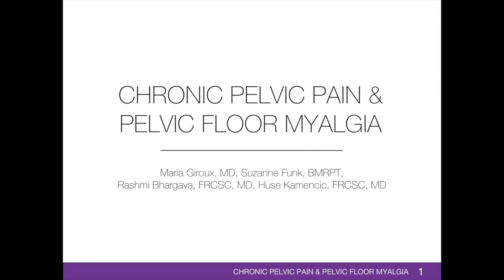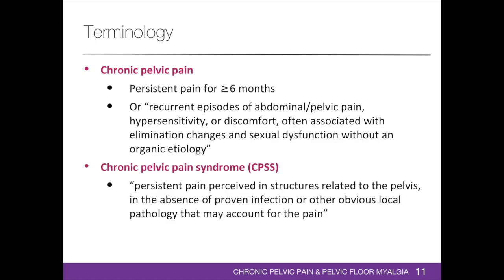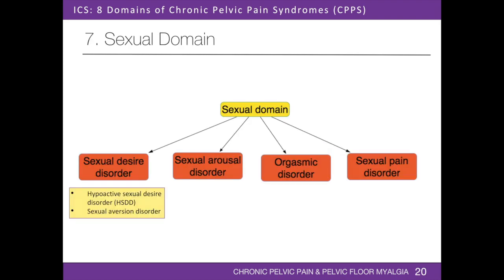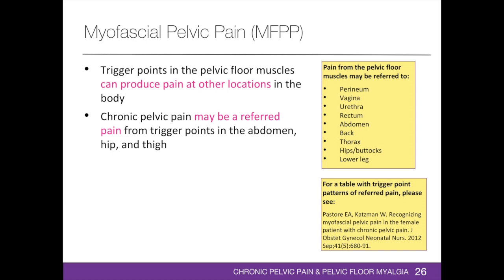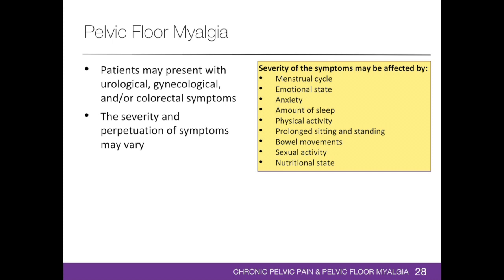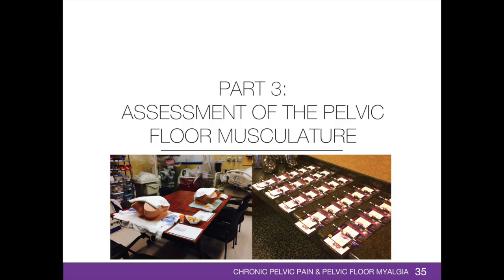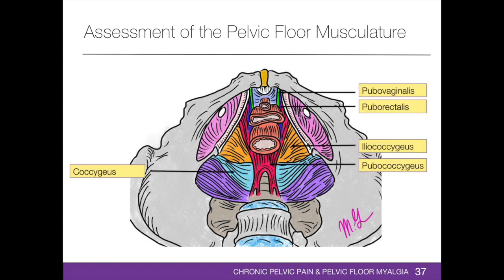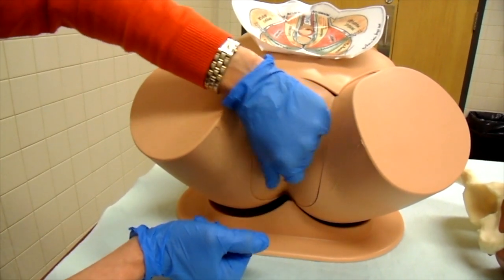Chronic Pelvic Pain And Pelvic Floor Myalgia Lecture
At the conclusion of this lecture, participants will be able to:
1. Identify pelvic floor myalgia as a possible cause or contributor to chronic pelvic pain
2. Describe the anatomy of pelvic floor musculature
3. Describe a comprehensive musculoskeletal examination of the pelvic floor for patients presenting with chronic pelvic pain